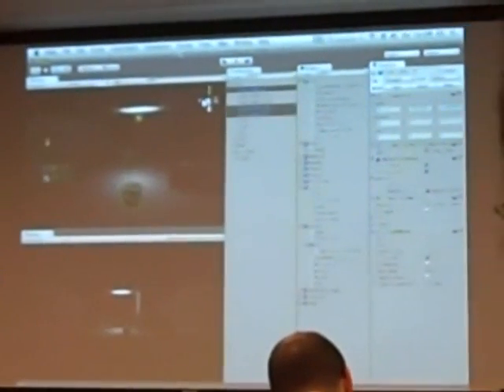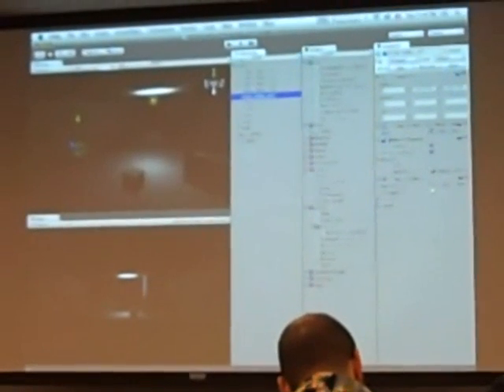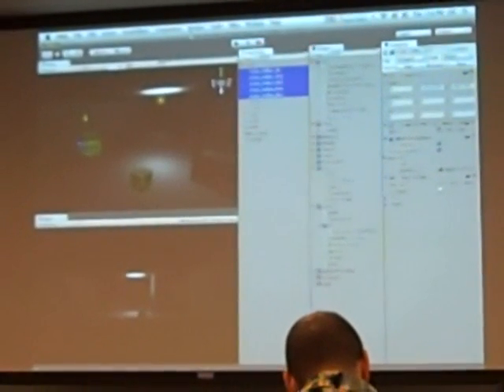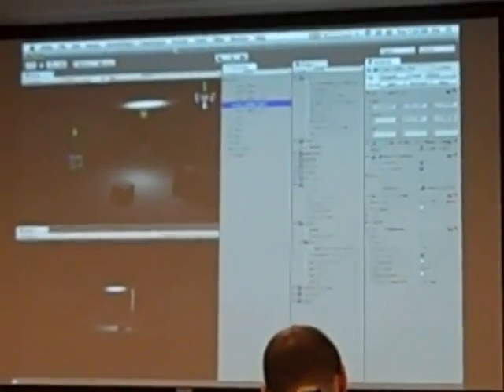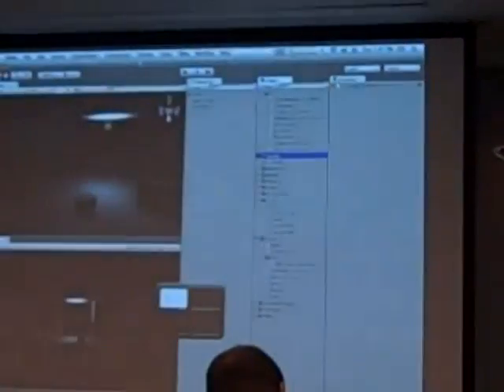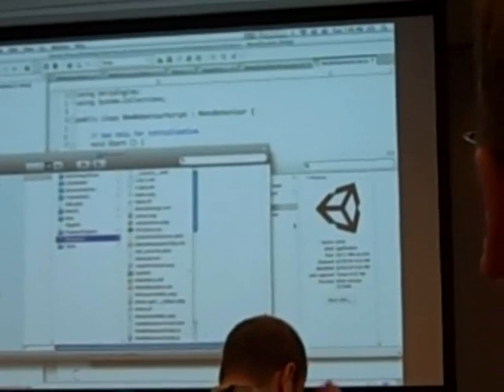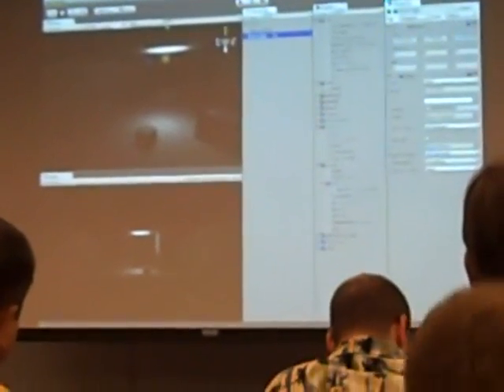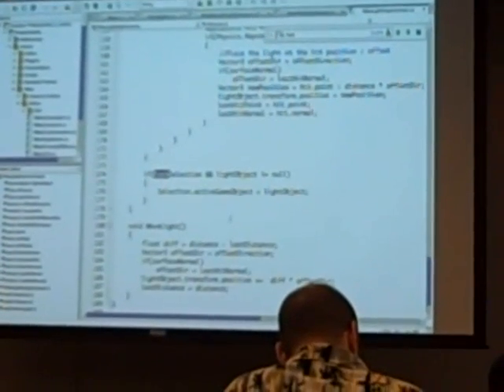Boston Unity Group - BUG Presentation Pt 3 of 3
Video from the second Boston Unity Group meet up, held at the Microsoft NERD Centre in Cambridge, MA 31st Aug 2010.

Presentation given Yilmaz Kiymaz, speaking about editor scripts and maximizing your Unity workflow.